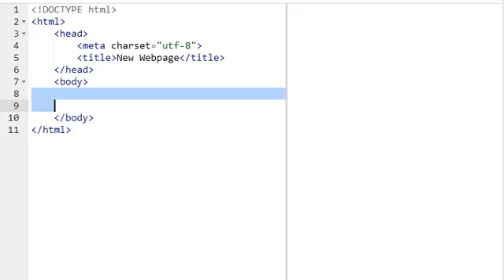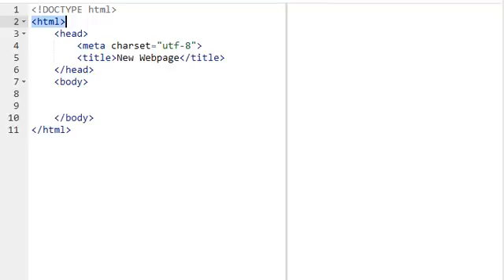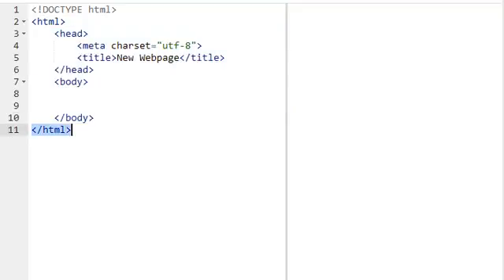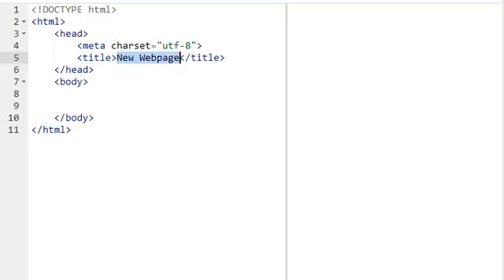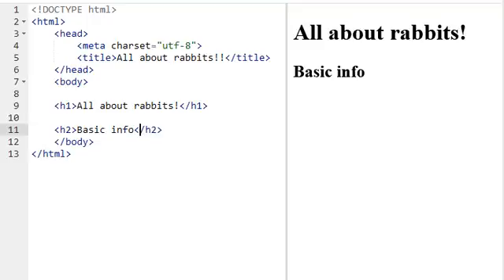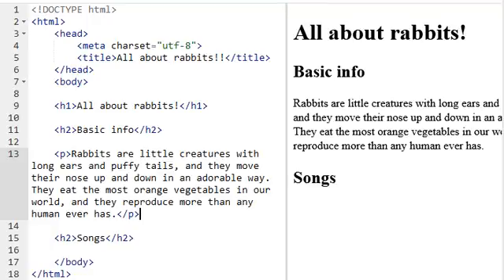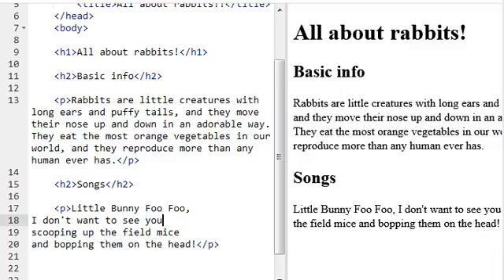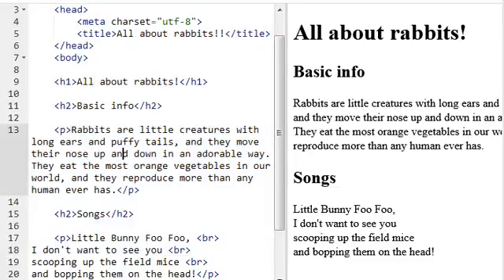THe very Beginning of HTML